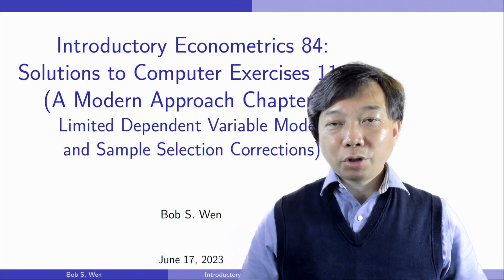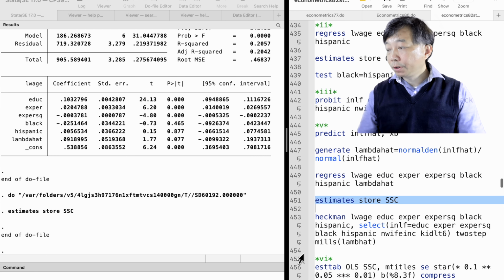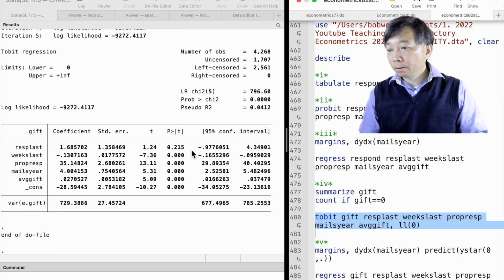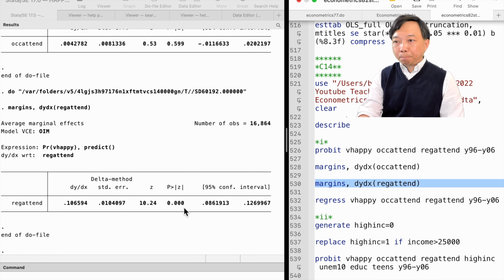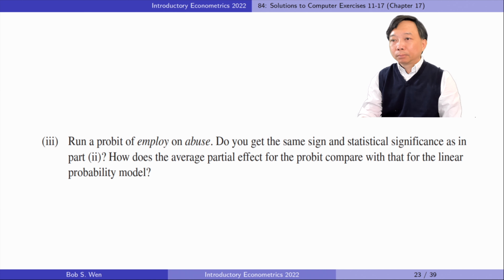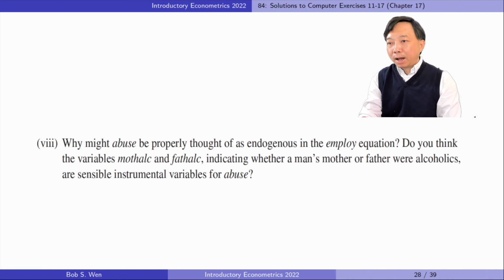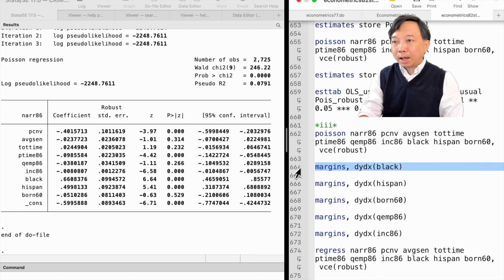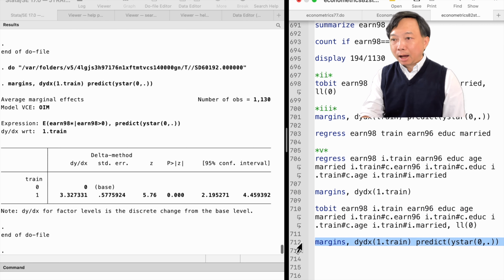Solutions to Computer Exercises 11-17 (Chapter 17) A Modern Approach | Introductory Econometrics 84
00:00 C11
08:23 C12
13:33 C13
17:11 C14
22:07 C15
33:56 C16
37:41 C17